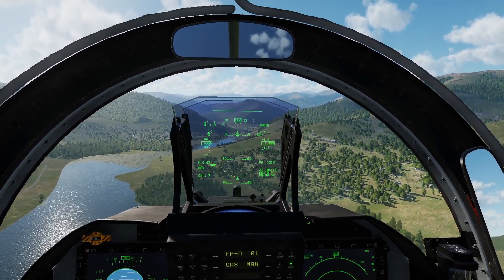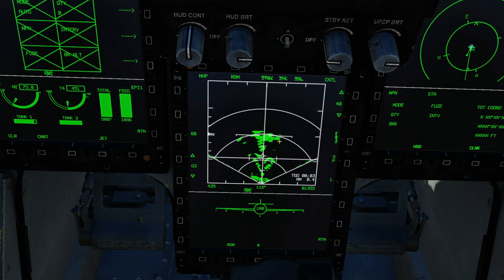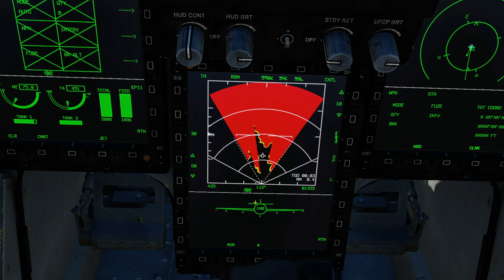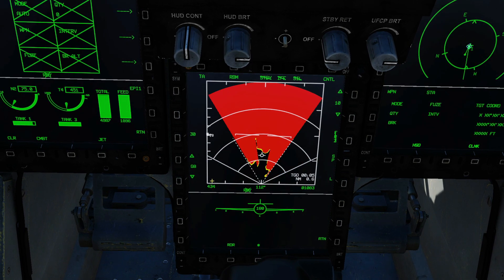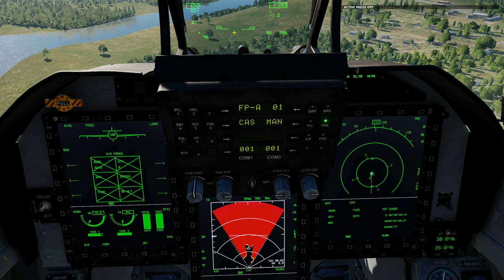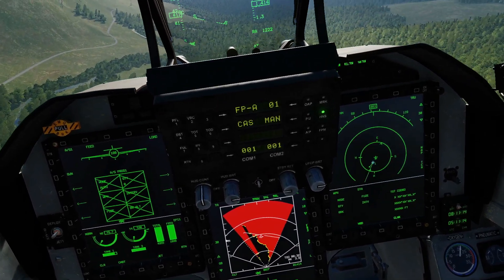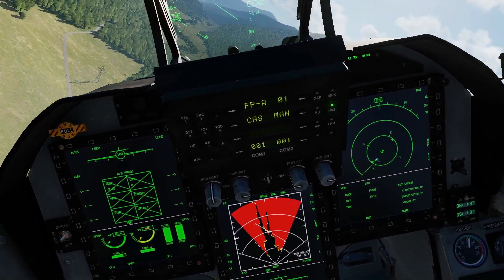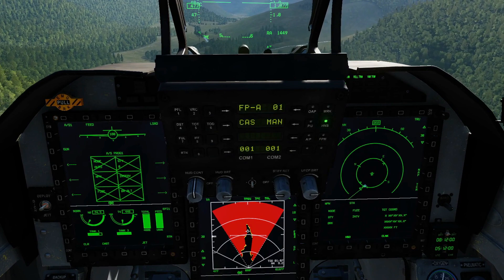JF-17 Thunder: Air To Ground Radar (TA Terrain Avoidance Mode) Tutorial | DCS WORLD